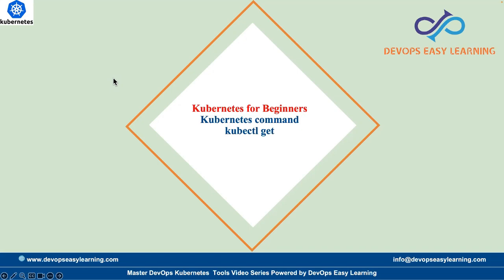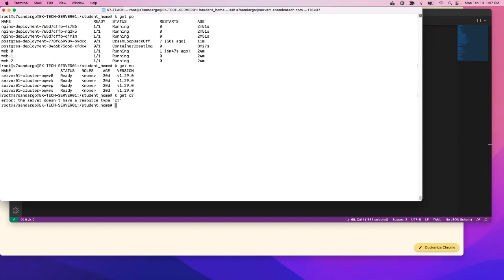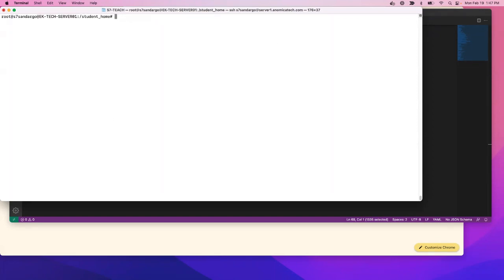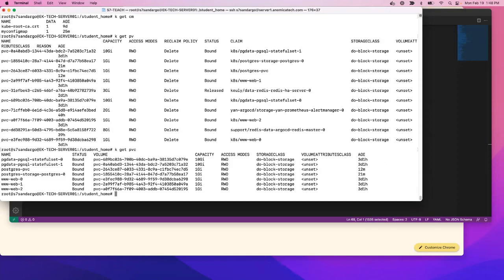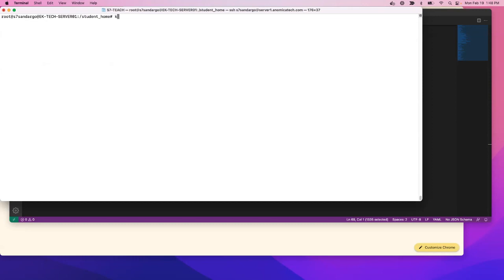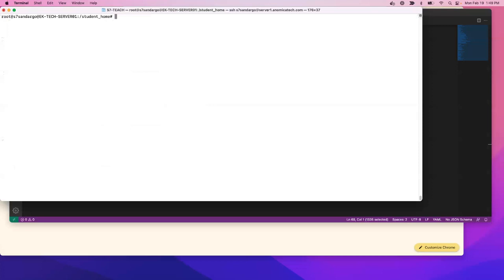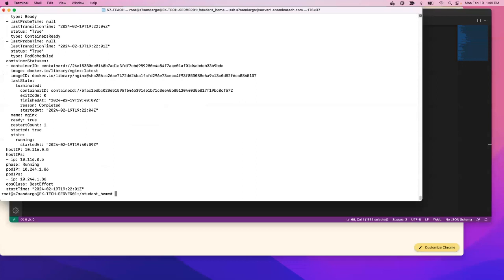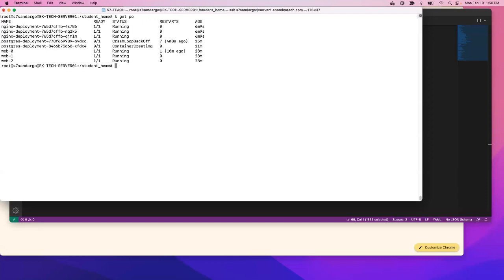Kubernetes kubectl get command | Kubernetes for Beginners | Introduction to Kubernetes